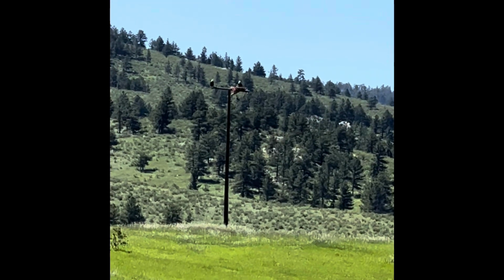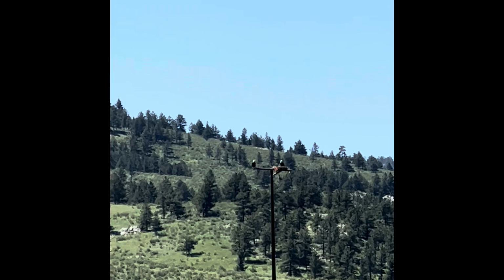BOM 3 Video